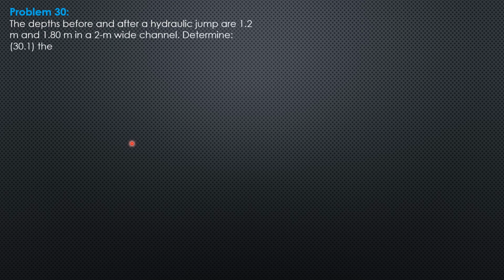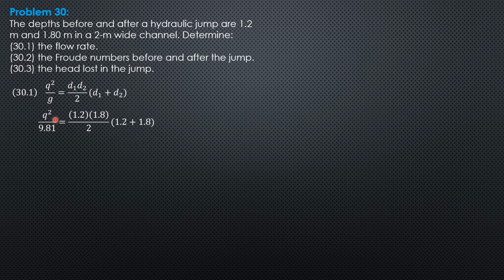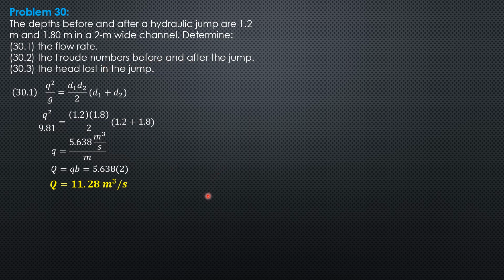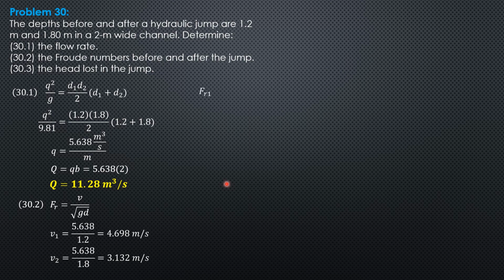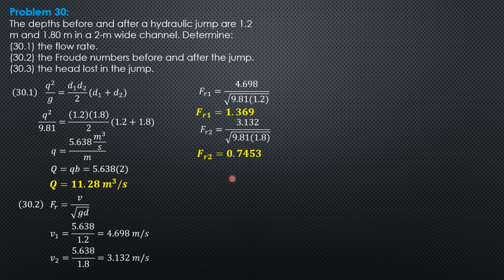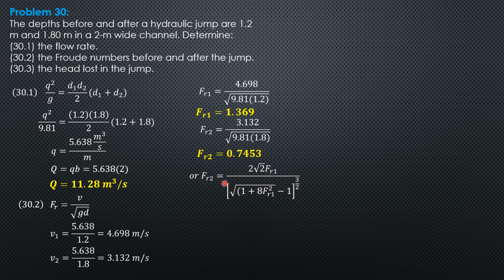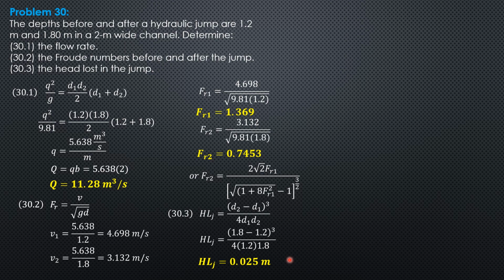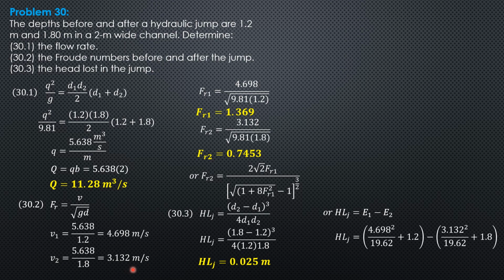OPEN CHANNELS, Example 30